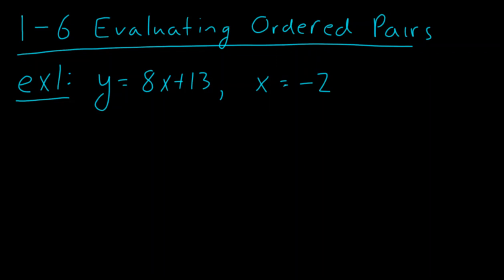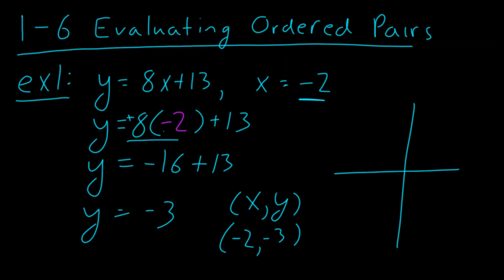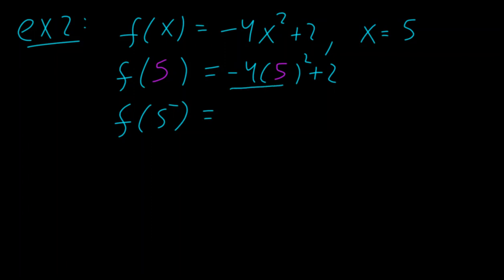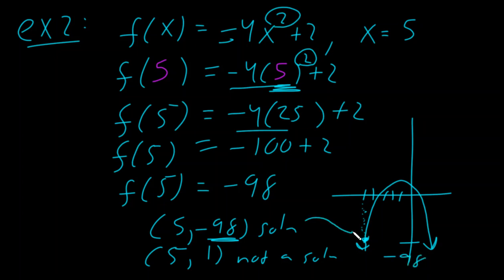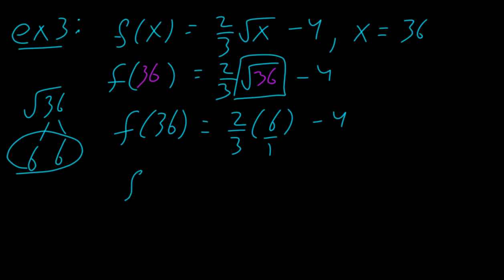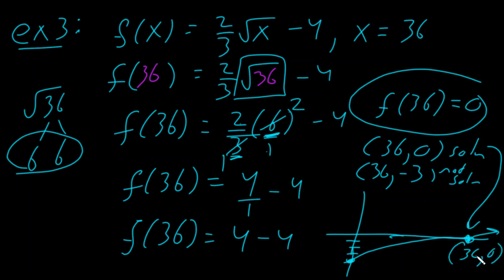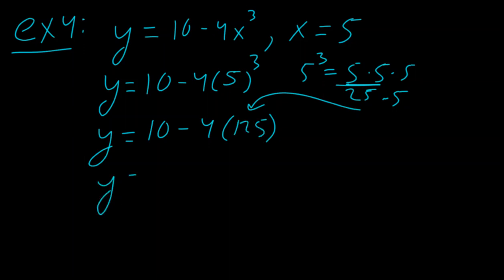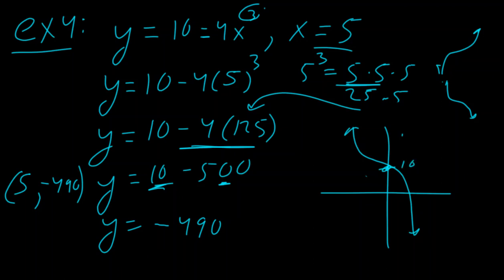Algebra 2 1 6 Evaluating Ordered Pairs